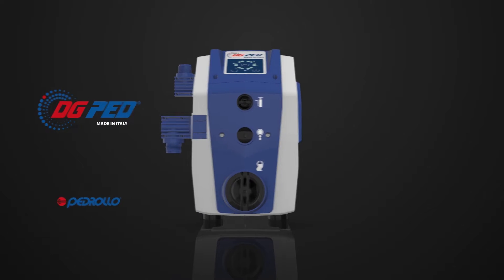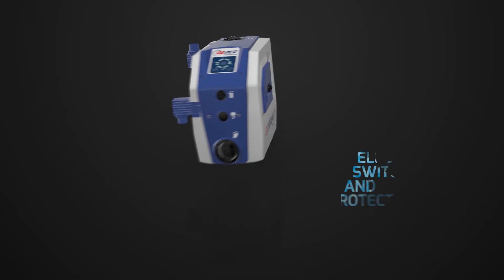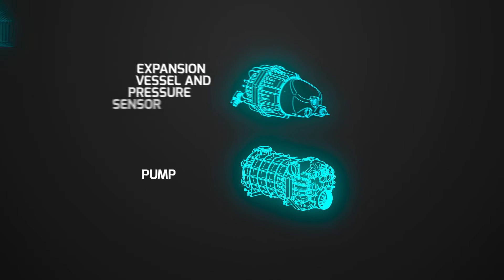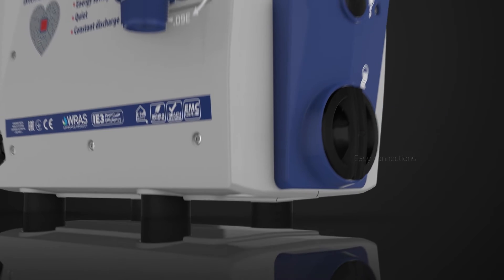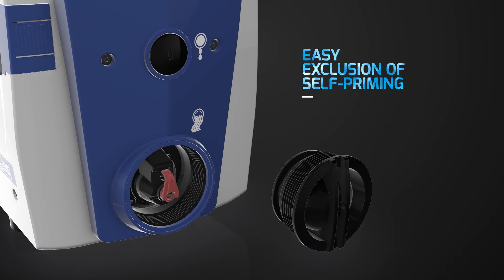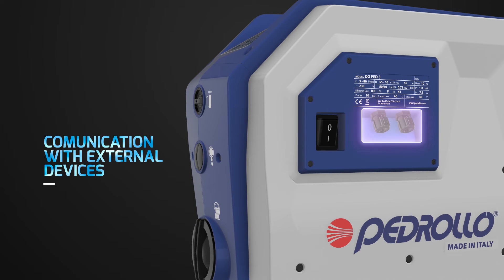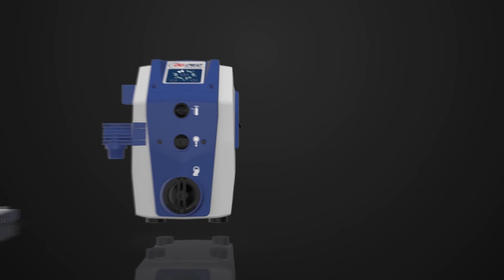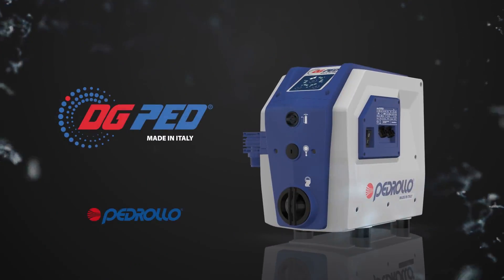Pedrollo DG PED - Variable Speed Water Pump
The Pedrollo DG PED is an automatic pressurisation system with inverter which integrates a high efficiency self-priming pump; an expansion vessel; pressure and flow rate sensors & a non-return valve. It has been designed for use in homes, apartments, commercial applications where space is restricted and there is a requirement for a silent, all-in-one compact unit which is quick & easy to install.